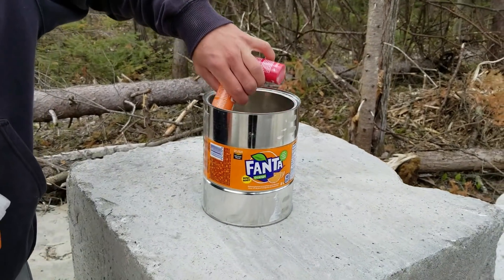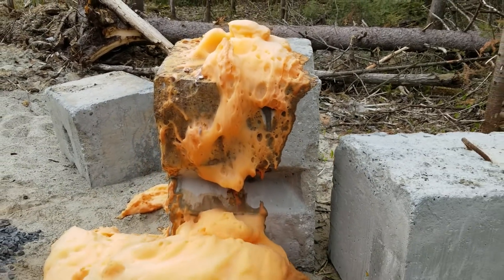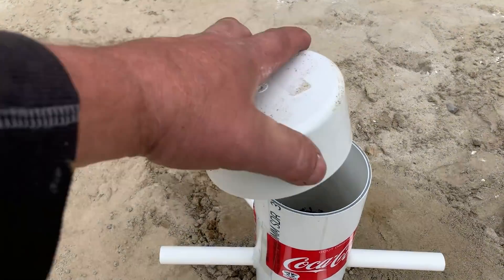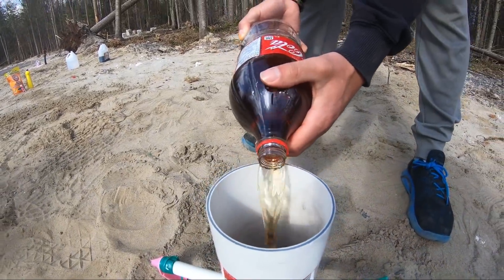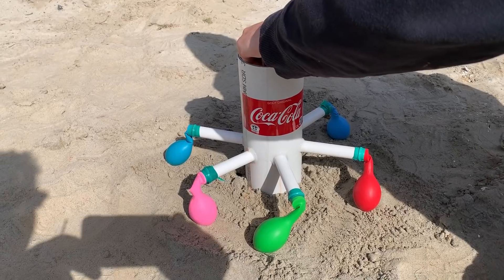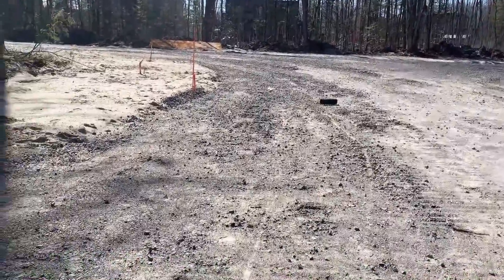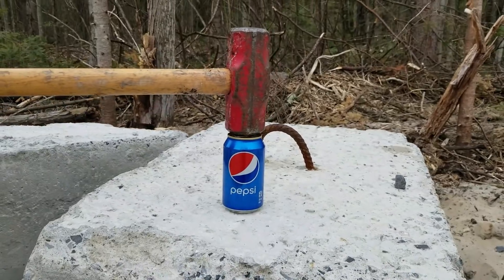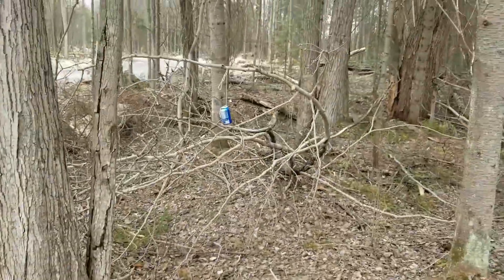Experiment: Coca Cola VS Mentos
We found out a new way to blow 6 balloons at the same time. Let us show you, of course
you need Coca-cola and Mentos!

Music: Potato Deal by Craig McArthur, Seasons by Roljui, Guava Juice by Aaron Lieberman, Touch by Patrick Patrikios